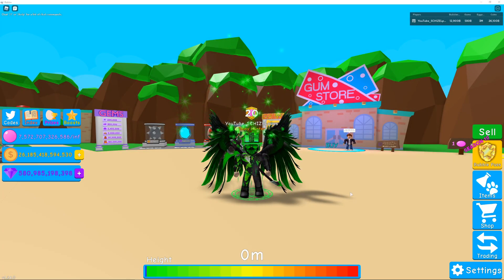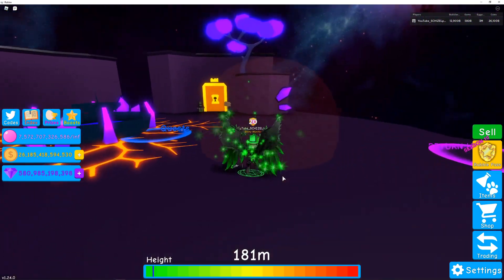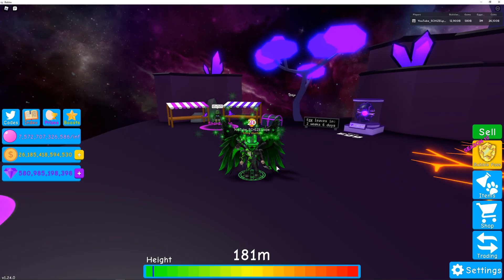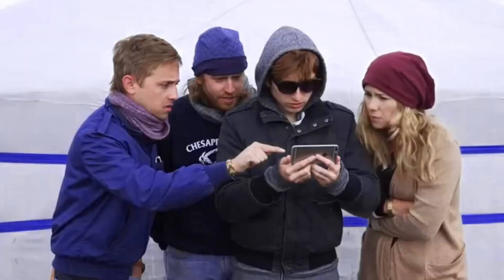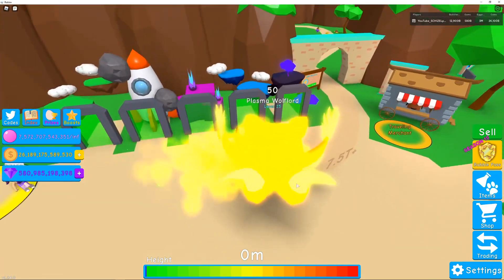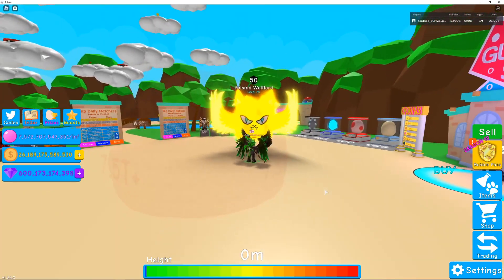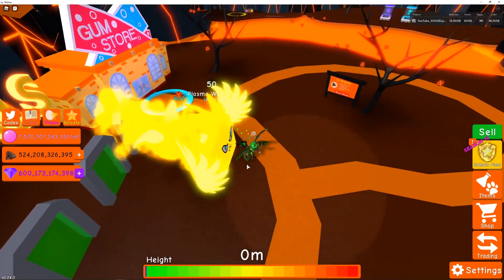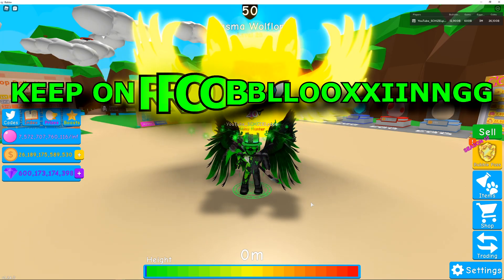👽 He Hatched the SHINY PLASMA WOLFLORD SECRET PET in Roblox Bubble Gum Simulator! 👽 Update 54 👽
👽 He Hatched the SHINY PLASMA WOLFLORD SECRET PET in Roblox Bubble Gum Simulator! 👽

Hey guys SCHIZELpops here and Welcome back to Bubble Gum Simulator! Come check out the new Secret pet in shiny form, the SHINY PLASMA WOLFLORD!

KEEP ON RRRROOOOBBBLLLLOOOXXXXIIINNNGG!

🚨 UPDATE 54 🚨
☄️ Something at the meteor has changed!
👽 Can you solve the puzzle of the shadow ancients? (Part 1)
🌌 New Shadow Realm area
💎 Earn Shade Shards by completing quests!
💰 Spend your Shade Shards at the new shop!
🥚 New Limited Time Egg here for 3 weeks!
🛡️ Season 10 is here!
🐶 Tons of new pets!
🧪 New Shadow Potion that lets you enchant your pet past 40!
🏆 New Competitive Leaderboard! Compete each month for TONS of free boosts and prizes

🚨 UPDATE 53 🚨
🥚 New Egg in the Mystic Forest (Pastel Egg)!
🐶 9 new pets!
🏆 Mystic Forest index reward pet is here!
💰 New exclusive pets for sale from the Travelling Merchant!
☄️ u̴̠͝n̶͆̚i̶̾̇d̵͋̇e̵̾͒ñ̸̐t̵͛̅i̵̋̆f̵͊̔i̸͂̀é̴̇d̸̍͝ ̴̓̐o̸̒̒b̶̿̈́j̵̧̇e̴͆͛c̷̡̐t̵̉͐ ̷̃͂d̸̝̒ê̸̕t̴̓͆e̷̎̆ć̴̂t̷̿̅e̵͛̓d̸̈̒
💪 Season 10 comes next week along with competitive season leaderboards!
🌸 Spring event is over.

🚨 UPDATE 52 🚨
🌸 Part 2 of the Event is here!
🥚 New Egg in the Spring world!
🐶 12 new limited-time pets!
🏆 New Spring Event rewards!
💪 Collect Flowers to earn exclusive reward pets!
💰 New item in the Spring Event shop!
✨ Event shop has been restocked!
😱 New Events coming this weekend!

🚨 UPDATE 49 🚨
🥚 700M Event Egg!
🐶 10 New Pets!
🛒New Traveling Merchant comes every Friday and Saturday!
💰 He sells Potions, Boosts, and Pets for currency. Make sure you’ve saved up!
😍 VIP Gamepass owners now get a 30% time reduction on Giant Chests!
💎 You can now exchange 10x more at the Gem Genie!
🐰 This is the last week of the Easter Event!
🐤 Make sure to collect all the Easter pets before the event is gone!
😱 Special 50th Update coming next week!
🐛 Bug Fixes

🛡️ Season 8 is here! 🛡️

🚨 UPDATE 48 🚨
🐰 Part 2 of the Easter Event is here!
💰 Biggest sale ever!
🏆 New feature: Titles!
🏆 Unlock and equip Titles to show off your achievements!
🥚 New egg (Heavenly Egg)
🐶 9 new pets!
🌟 New Legendary Effect and improved chat bubbles

⭐Roblox is a sandbox game which allows players to create their very own games using its proprietary engine, Roblox Studio. Games and assets for games are built by using "bricks", similar to those of lego bricks. Players can use the programming language Lua to dynamically change the environment of the game and program their own games.Plugins can also be developed with Lua to be used in Roblox Studio.Users are able to advertise and sponsor their own game on the website by bidding. Users are also able to create gamepasses, which can be used to give consumers perks for buying the gamepass, etc.; "Developer Products", which can be purchased unlimited times, similar to the likes of micro transactions and badges, to reward players for doing a certain task.